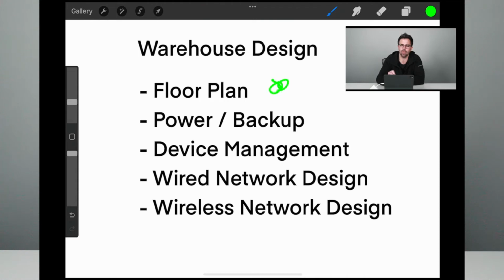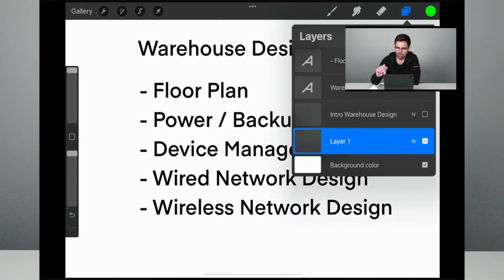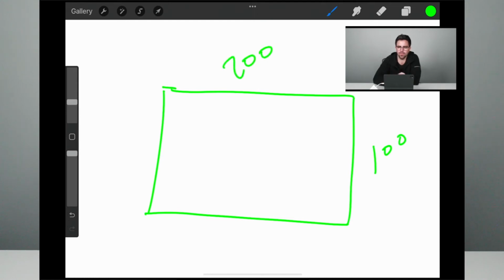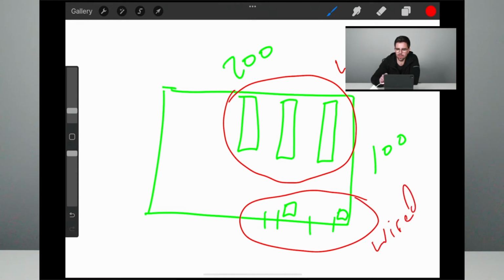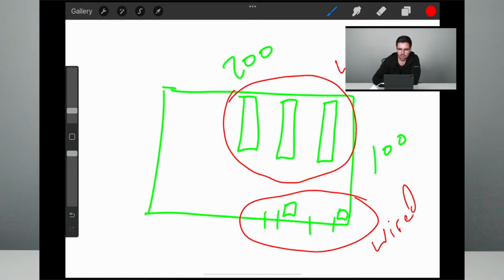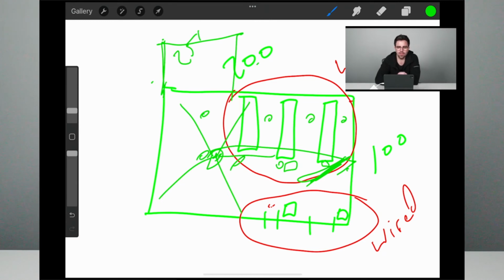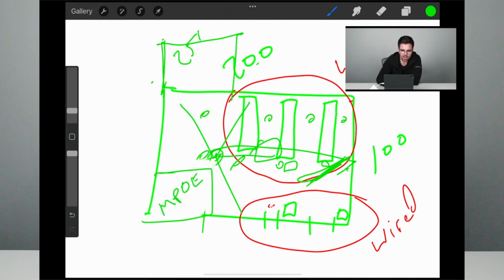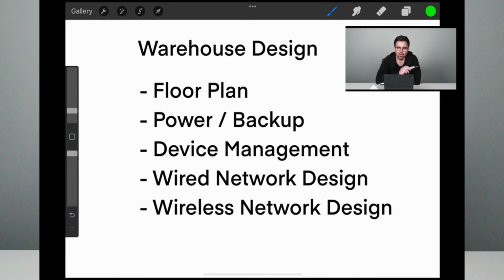Warehouse Design: Part 1 - Floor Plan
In this multi-part series, we walk you through what you need to consider when designing your warehouse. In part 1, we're discussing the floor plan and layout of your warehouse!